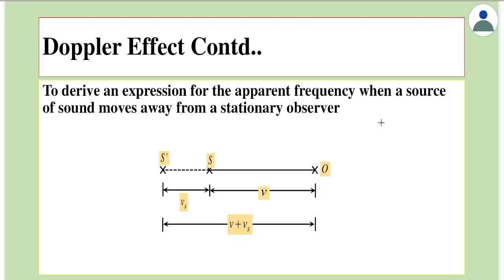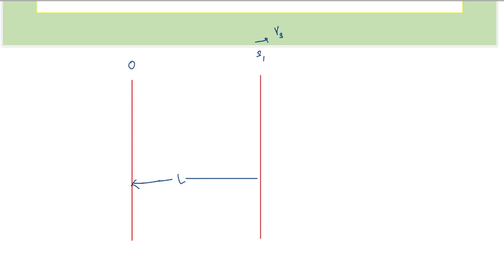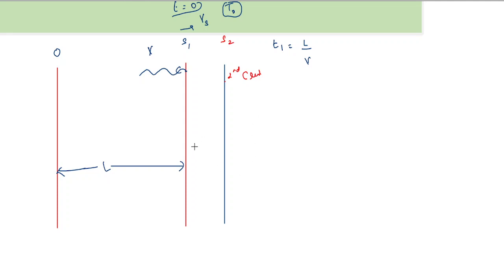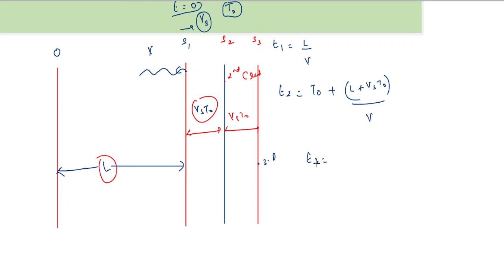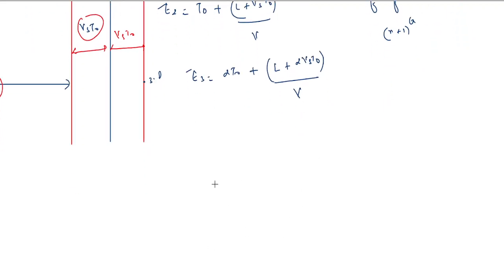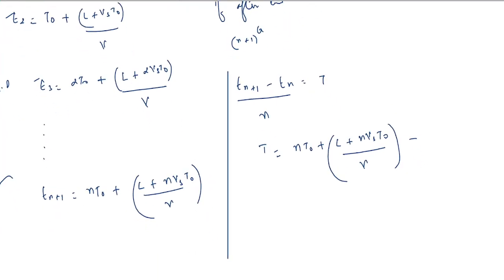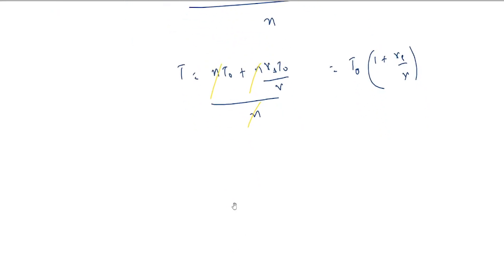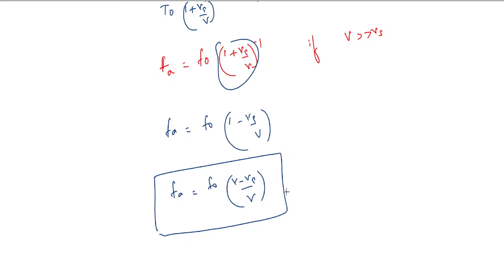Waves: Doppler effect when source is in motion and observer at rest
Deriving expression for Doppler effect when source is in motion and observer at rest